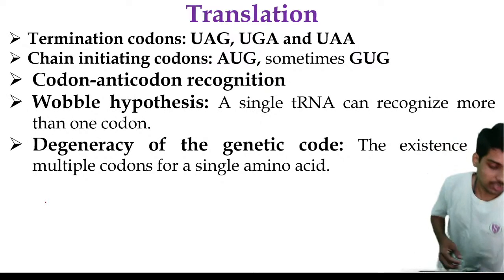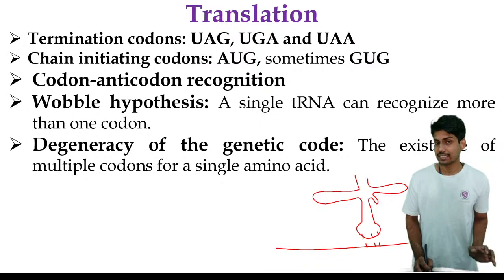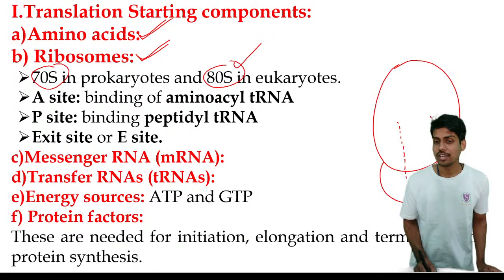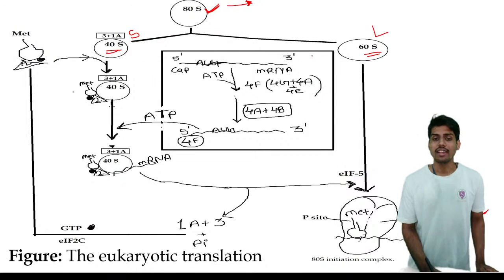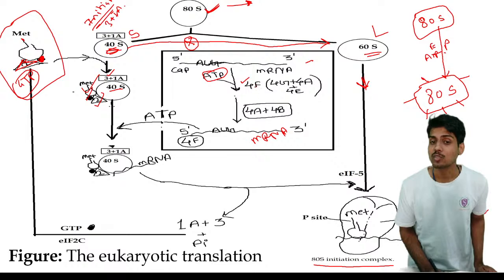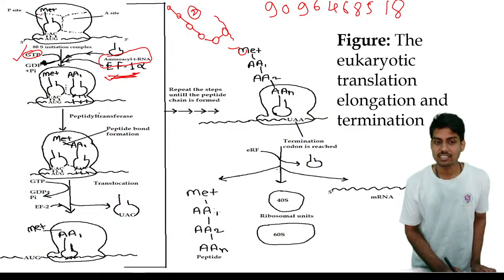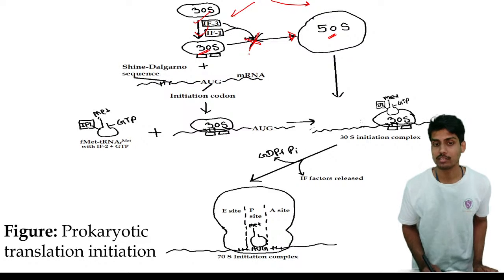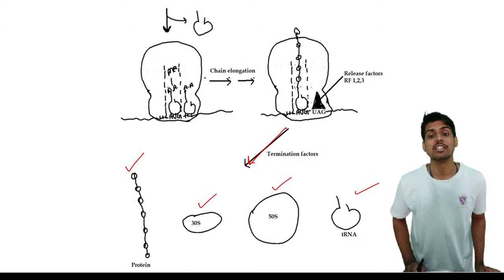Lecture 20: Translation (Cell Biology) ZOOLOGY UPSC, M.Sc, B.Sc